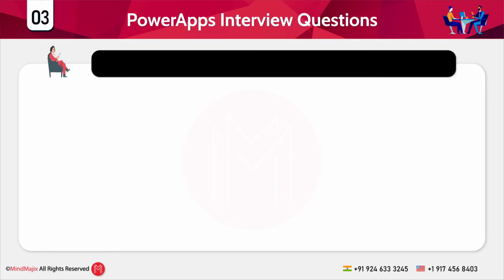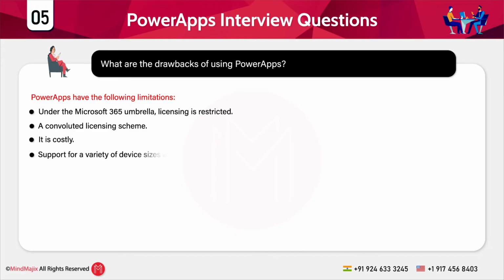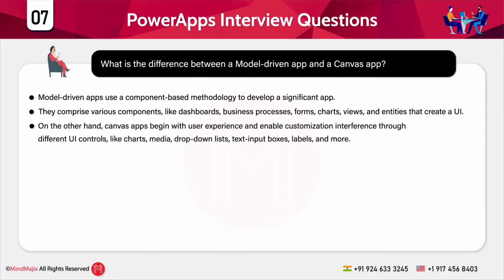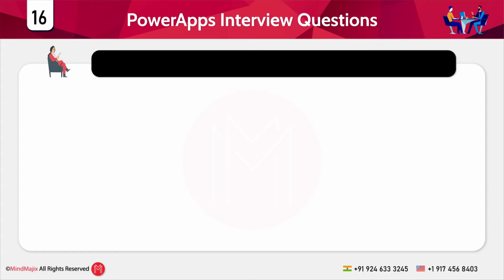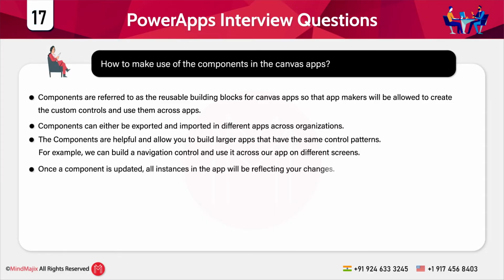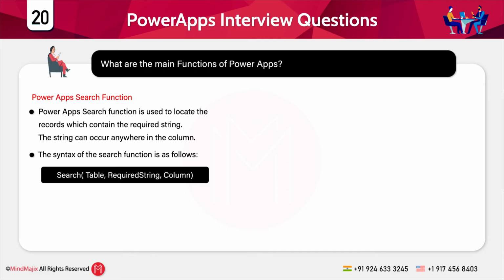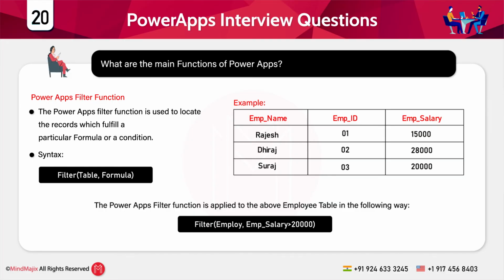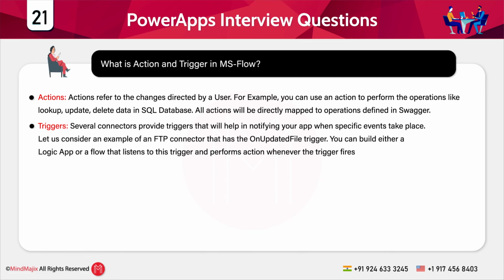Top 30 PowerApps Interview Questions And Answers | Frequently Asked PowerApps Interview Questions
This PowerApps Interview Questions and Answers video includes all the frequently asked Interview questions that give you an idea to crack your PowerApps interview smartly. These Interview questions are curated by experts and will help you to brush up your knowledge in PowerApps. This video session is designed for both beginners and professionals who want to prepare for a PowerApps Interview.

0:00:00 Introduction to Mindmajix
0:00:13 PowerApps Interview Questions Series
0:00:59 What are PowerApps?
0:02:18 Explain the need and importance of PowerApps
0:03:58 What are the features of PowerApps?
0:05:28 What are the Applications of PowerApps?
0:06:03 What are the drawbacks of using PowerApps?
0:08:20 What are the types of apps that can be created in PowerApps?
0:08:39 What is the difference between a Model-driven app and a Canvas app?
0:09:37 Define Common data services, and why should we use them?
0:09:54 Is it possible to use multiple data sources in one canvas app?
0:10:11 What are the different ways to submit data from PowerApps?
0:10:32 Can we access local network data sources in PowerApps?
0:11:02 How can Error Handling br Implemented in PowerApps?
0:11:36 How is it possible to use media files in the Canvas app?
0:12:05 What is a collection, and how can they be created?
0:12:41 How different user environments can be created in PowerApps?
0:13:17 How to define a local and a global variable in PowerApps?
0:15:27 How to make use of the components in the Canvas apps?
0:16:47 Is it possible to create PowerApps without gaining access to a license?
0:17:56 Does Flow depend on PowerApps?
0:18:48 What are the main functions of PowerApps?
0:23:53 What is Action and Trigger in MS-Flow?
0:25:24 What does delegation mean in PowerApps?

🔵 Job Roles For PowerApps Professionals?

✔ Microsoft PowerApps Application Developer
✔ Microsoft PowerApps Tester
✔ PowerApps Architect
✔ PowerApps Consultant

🚩 Skills Covered:

✅ PowerApps canvas app options
✅ Control Properties in PowerApps
✅ Components in PowerApps
✅ PowerApps Variables
✅ PowerApps Advanced Formulas
✅ PowerApps Canvas

🔑 KeyFeatures :

👉 24/7 Support
👉 Real-life Projects
👉 Get Certified